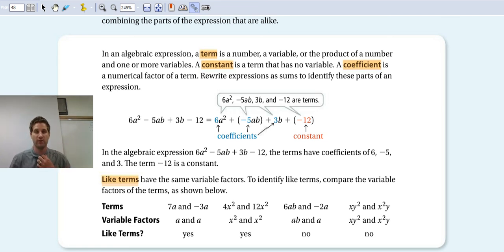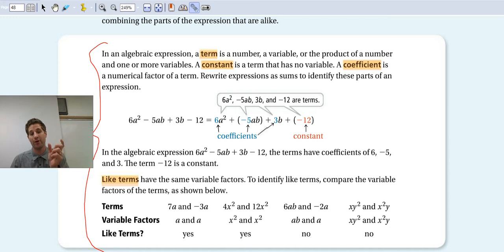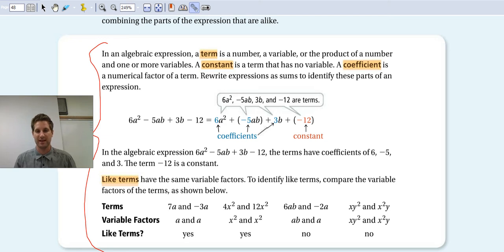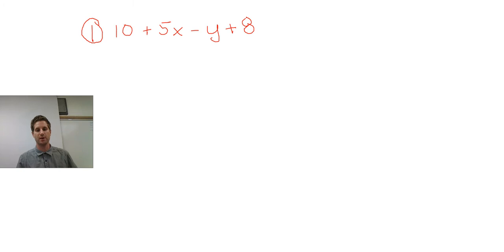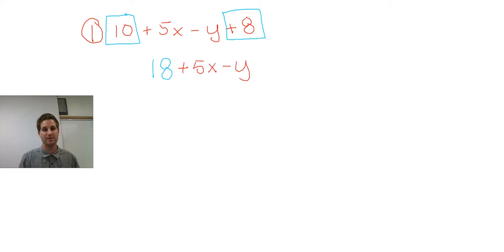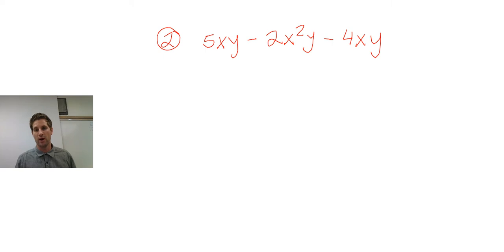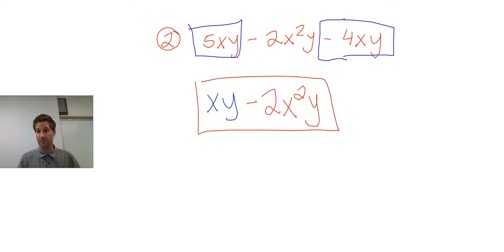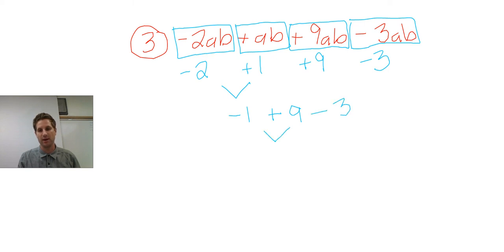1.7 Combine Like Terms Alg Video